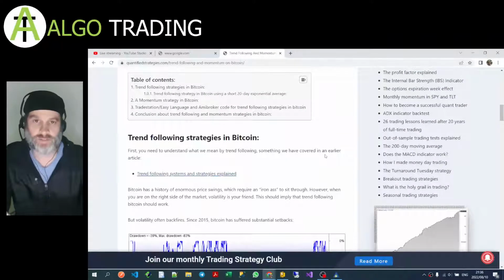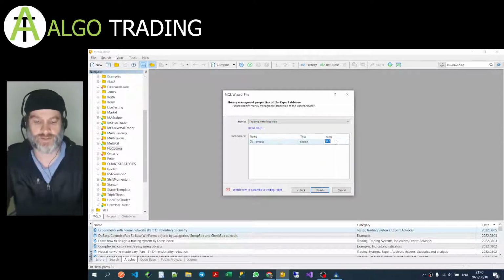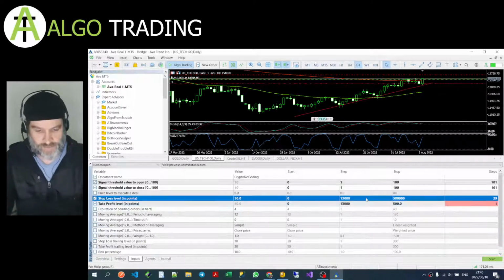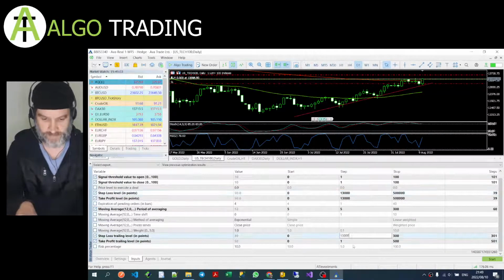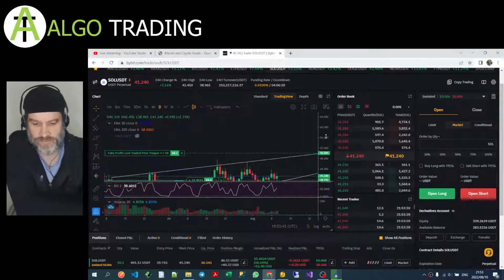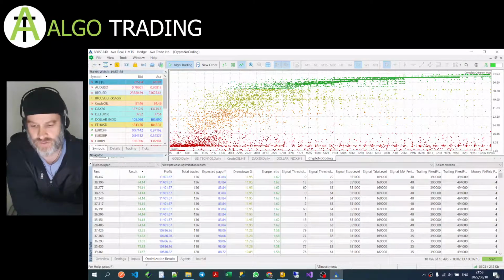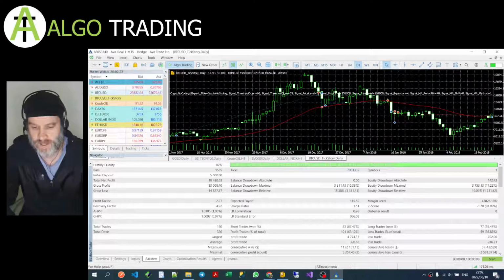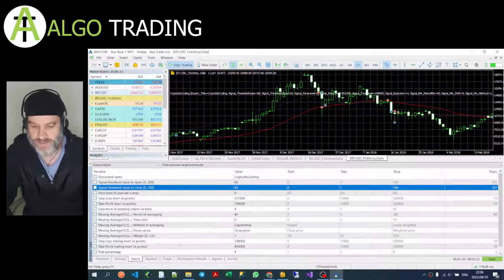Build a Bitcoin MQL5 Expert Advisor (EA) - No Coding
In this stream I will be building a Bitcoin and Crypto MQL5 Expert Advisor (EA) with no coding.
I will be taking you through all of my processes from researching and finding the best strategy , the MQL5 Wizard , optimization and testing.

Create an AVATRADE account.